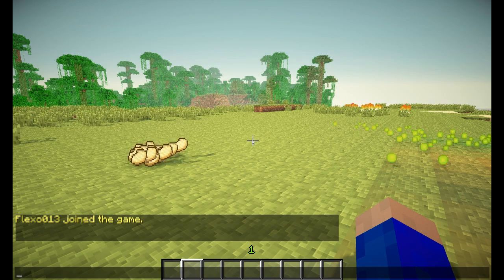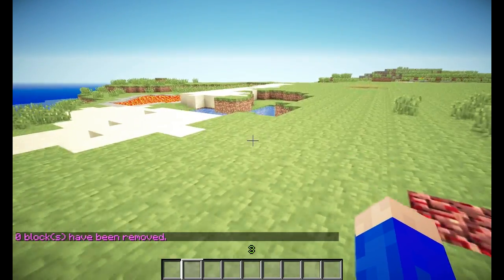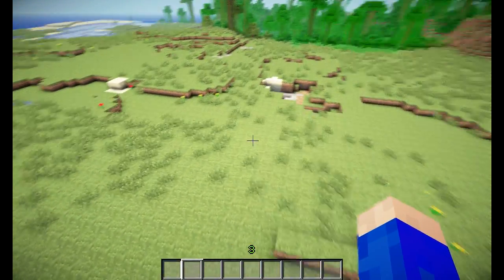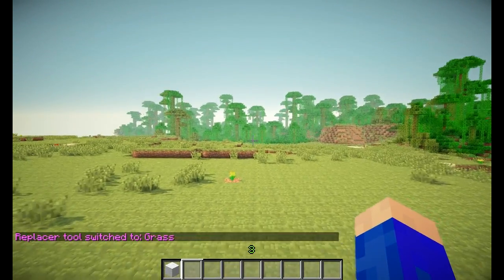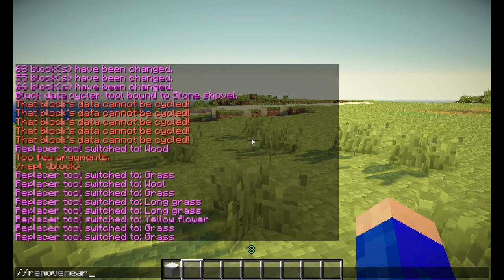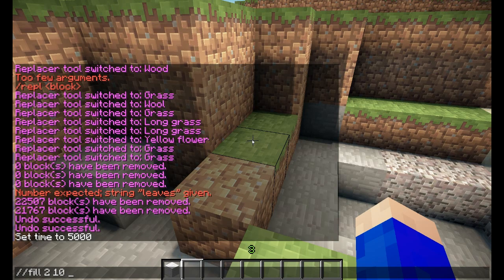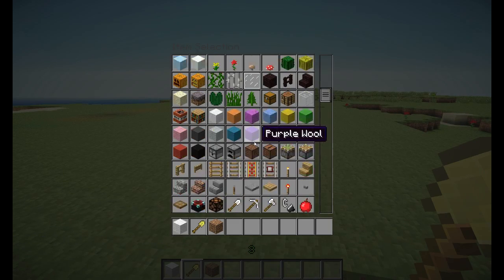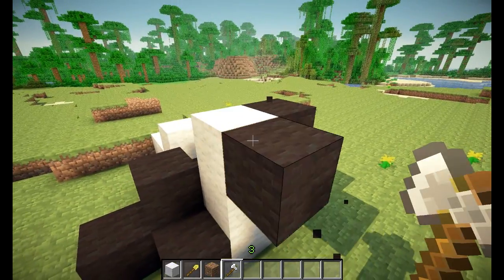Extreme WorldEdit Tutorial [Part 9] - Extra Commands 1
Welcome to Part 9 of the Extreme WorldEdit Tutorial by Flexo013!

The basic part of this tutorial contains 10 videos. In these 10 vids you will learn EVERY WorldEdit command! There are more videos at the end of the playlist that will explain even more uses of WorldEdit.

In this video you will learn to use the folllowing commands:
/remove
//ex
//drain
/fixwater
/fixlava
/cycler
/repl
//removenear
//fill
/info
/lrbuild